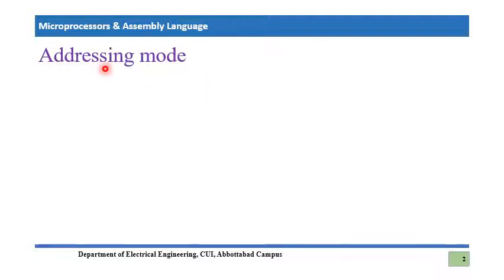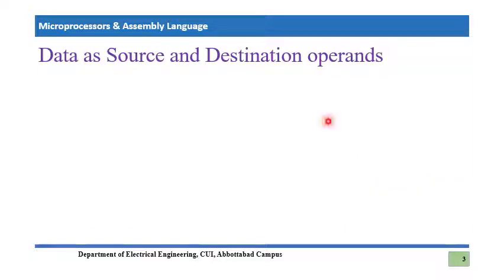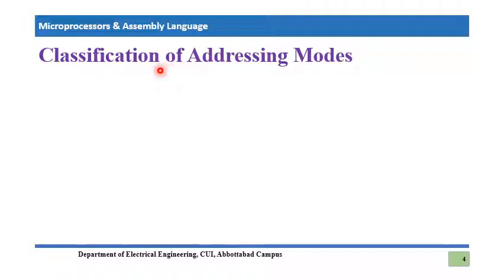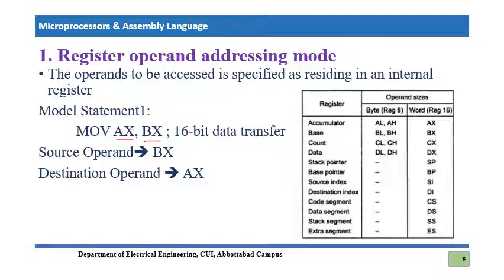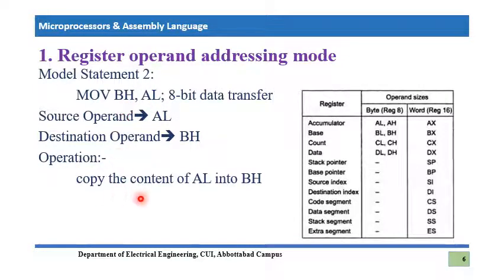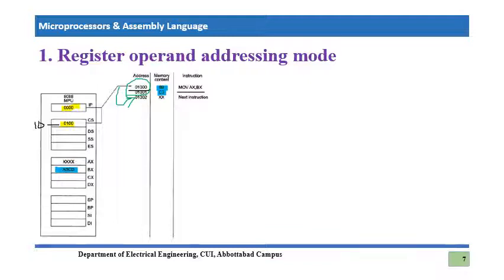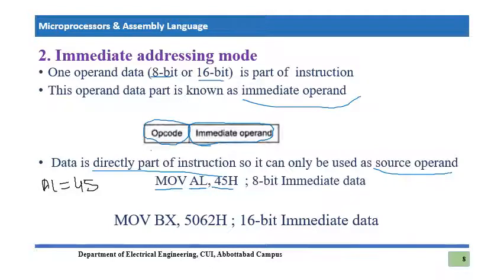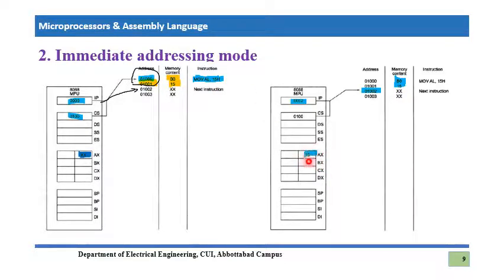Register & Immediate Operands Addressing Modes in 8086 Microprocessor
RegisterMode immediateMode AddressingMode #8086 AddressingModeExample This video tutorial explains about register & immediate addressing modes in 8086 microprocessor. This video is one of the three tutorials about addressing modes used in the 8086 microprocessor. There are three types of Addressing modes .1) register operand addressing mode, 2) immediate operand addressing mode 3) memory operand addressing mode. The former two addressing modes are explained in this video with an example, while the last addressing mode is explained in the next tutorial.
Register addressing mode involves the use of registers to hold the data to be manipulated. In this section of the video, we will also examine the immediate addressing mode. There are different ways to specify the address of the operands for any given operations, such as load, add, or branch. The different ways of determining the address of the operands are called addressing modes.
Addressing modes are defined as " different ways in which a processor can access data (operands)." Addressing modes are concerned with operands which can be either source operand or destination operand. The source operand can be one of three Immediate operands, memory location & Register operand. While Destination operand can be either of two memory location or register operand This lecture is prepared from textbook
The 8086 and 8088 Microprocessors Programming, Interfacing, Software, Hardware and Applications by Walter A. Triebel, Avtar Singh